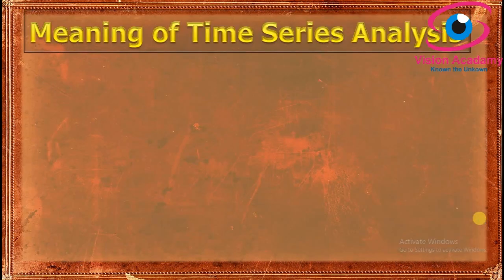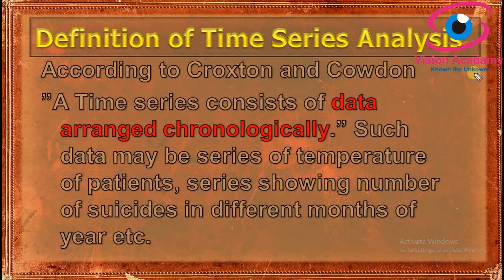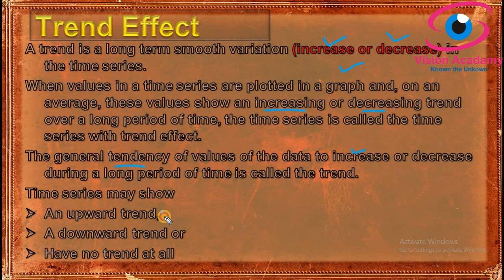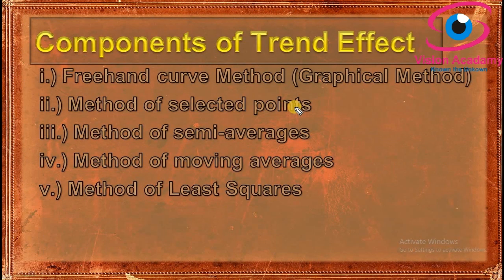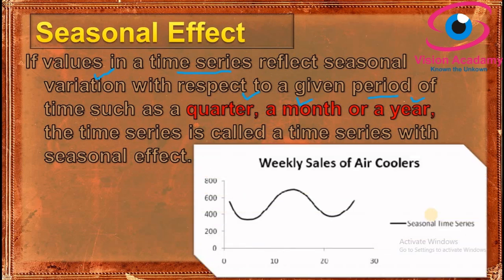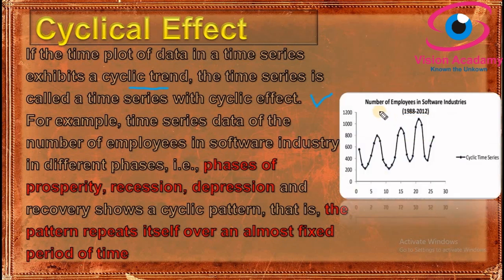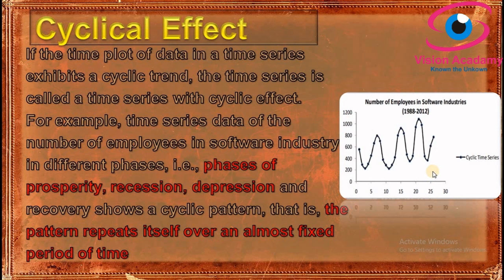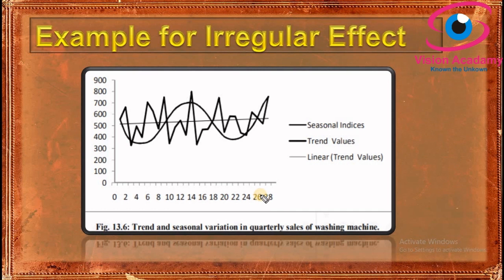Time Series Analysis - Definition, Components and Application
This video covers basics of Time Series Analysis which also definition, meaning, components, advantages and application of time series analysis.

Hello all, here u can find 10 videos lecture series on Time Series Analysis where I have solved most of the problems using components of Trend effects and Seasonal Effect, kindly watch and subscribe to my channel